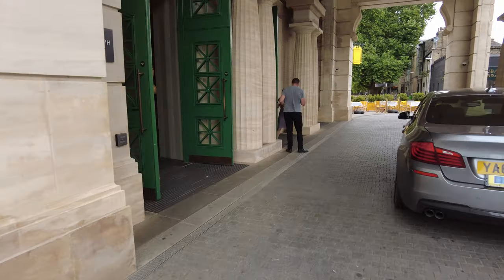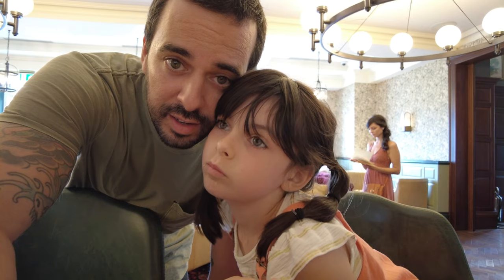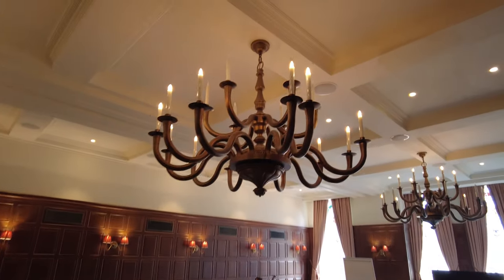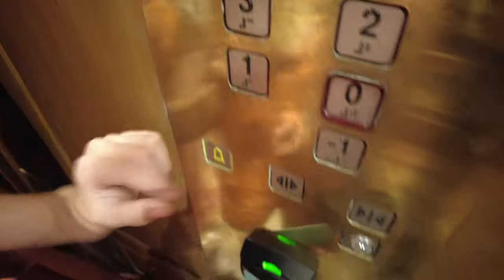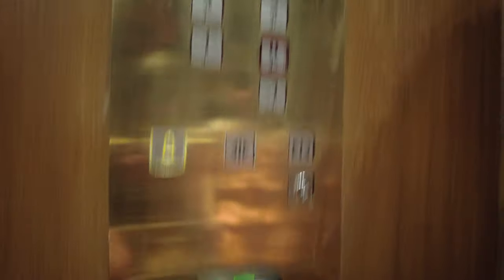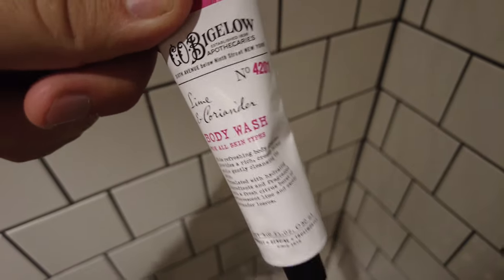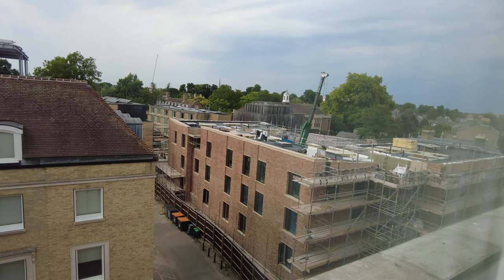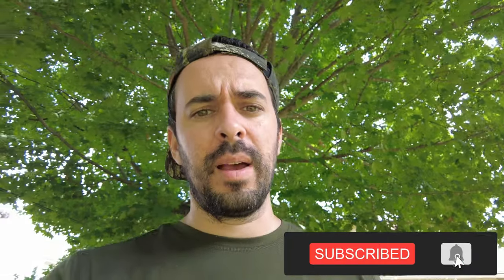Discovering the Heart of Cambridge: My Unforgettable Stay at the University Arms Hotel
Welcome to my review of the University Arms Hotel, a luxurious boutique hotel located in the heart of Cambridge. The hotel is situated in an ideal location, just a short walk from the city's renowned universities, museums, and historic landmarks.

Upon arriving at the hotel, I was immediately impressed with its elegant and sophisticated decor. My room was equally impressive, with a comfortable bed, plush linens, and all the modern amenities I could ask for. The hotel's restaurant and bar were also exceptional, offering a delightful culinary experience with locally-sourced ingredients and impeccable service.

Overall, my stay at the University Arms Hotel was a wonderful experience. The hotel's staff were warm and welcoming, and the attention to detail throughout the hotel was truly impressive. So, come join me on this journey and discover the world of charm and elegance at the University Arms Hotel.